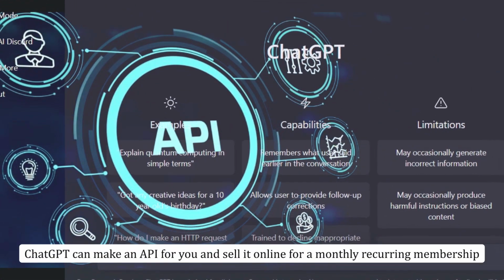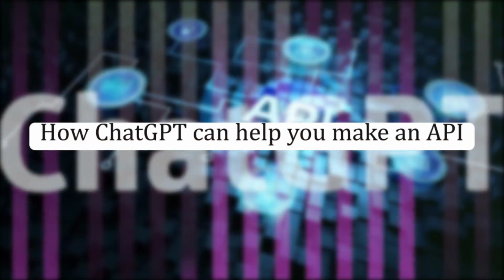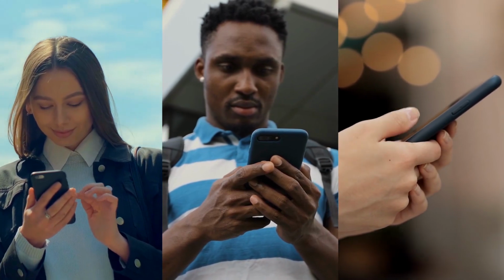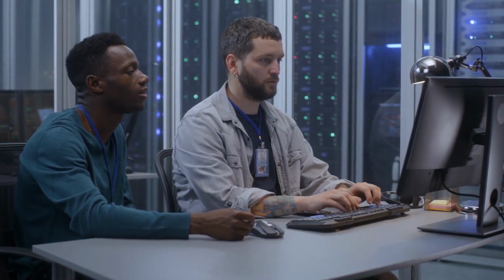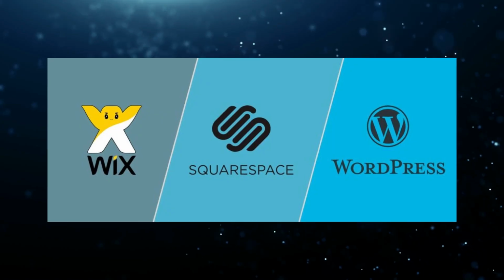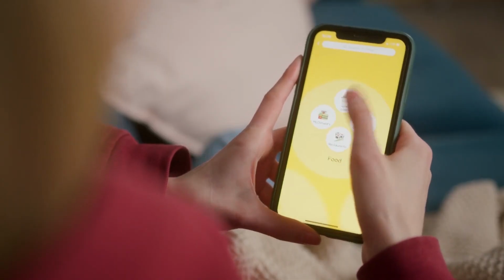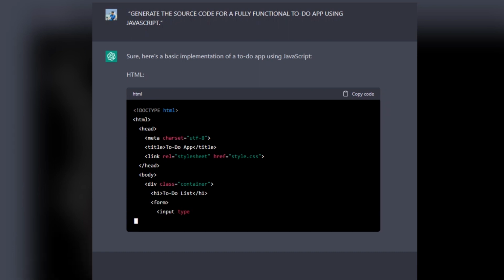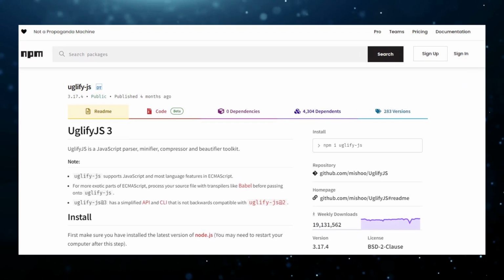No One Is Talking About This: 3 EASY WAYS To Make MONEY With ChatGPT!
You have probably seen thousands of YouTube videos about how you can make money online using ChatGPT. But what we are going to show in this video today are incredibly unique ideas that no one knows about! And these methods are tested and proven! So, let’s dive straight in!